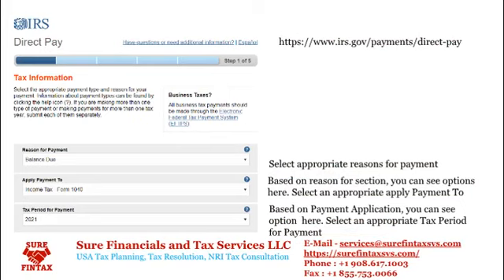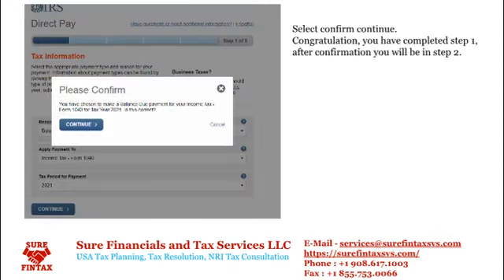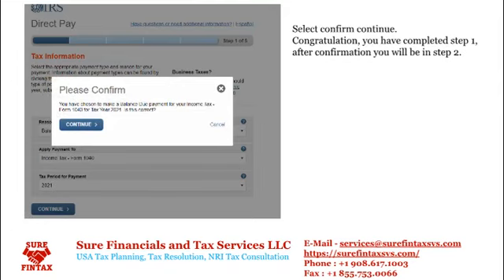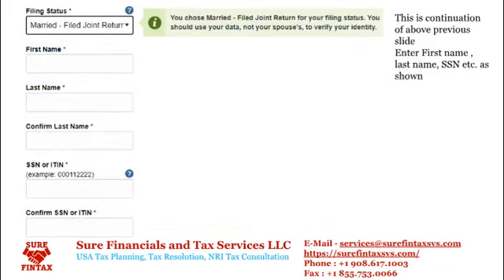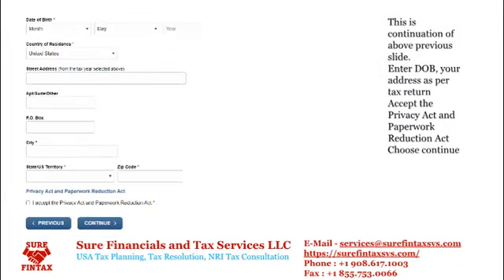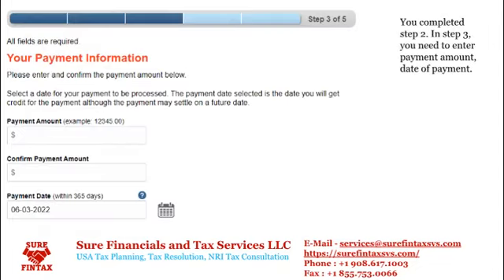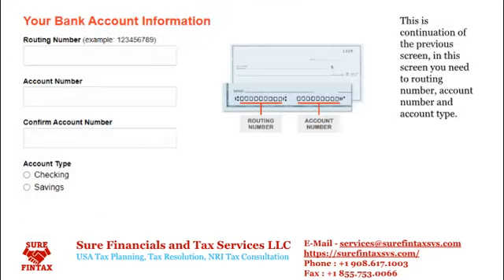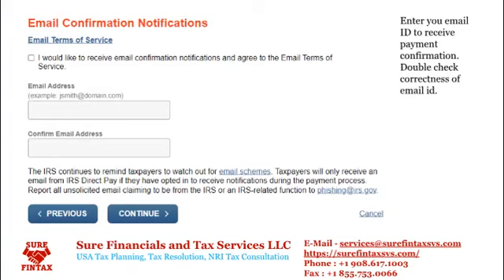Sure FinTax :How to Make IRS Payment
Learn the easy way to make payment to IRS.
Let us plan your tax and file tax return.
Sure Financial and Tax Services,LLC